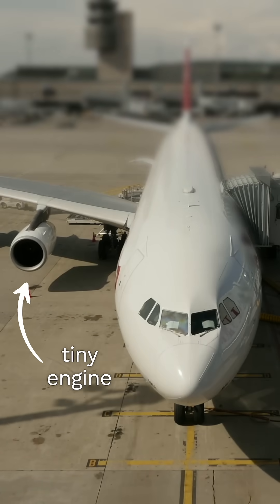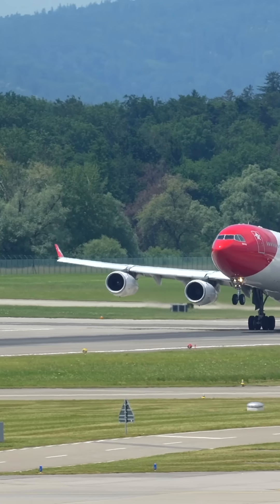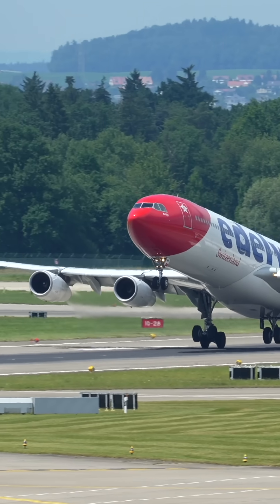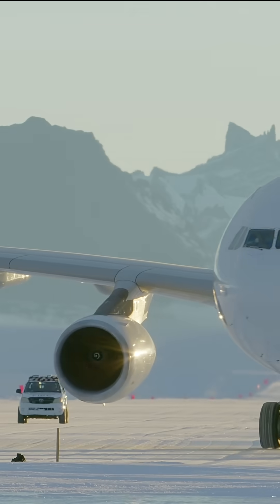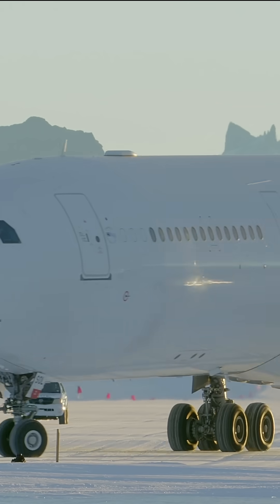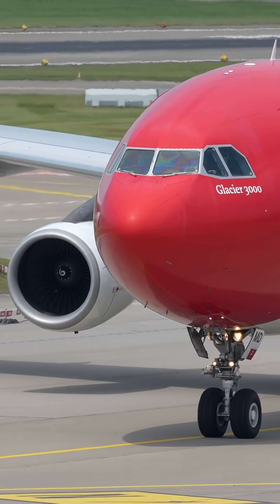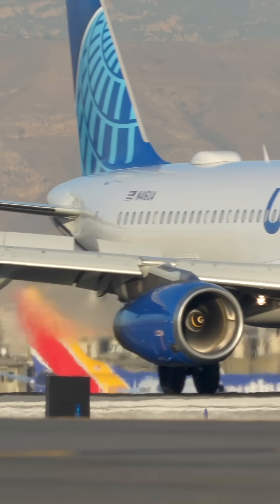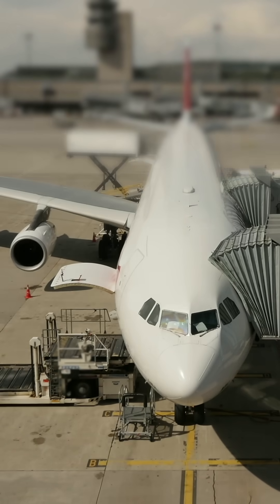The World’s WEAKEST Plane…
Why did Airbus put such small engines on one of its biggest planes?